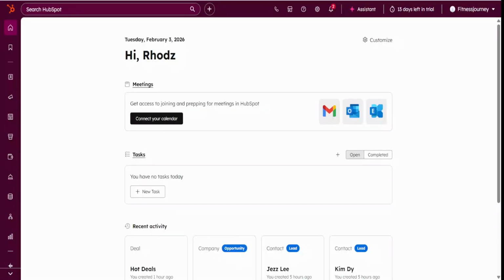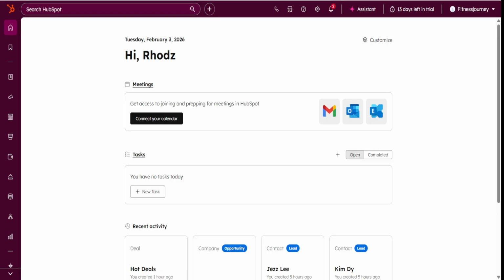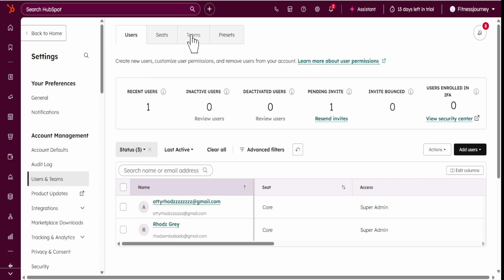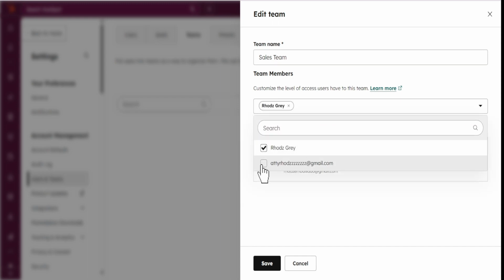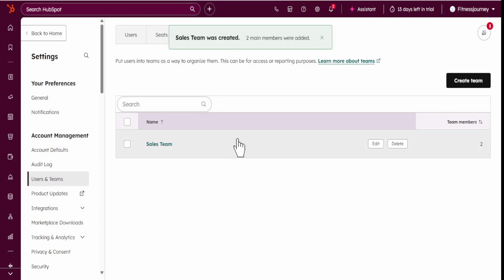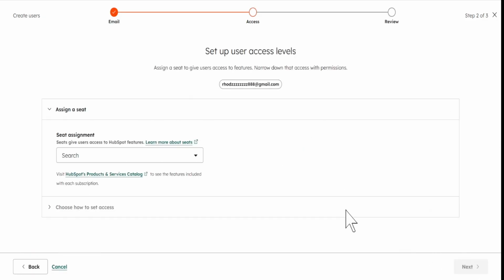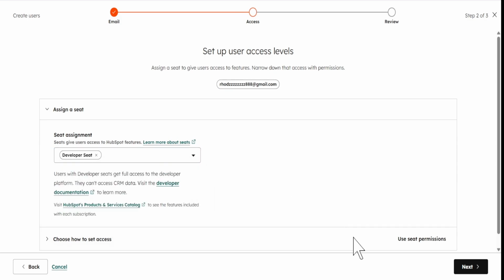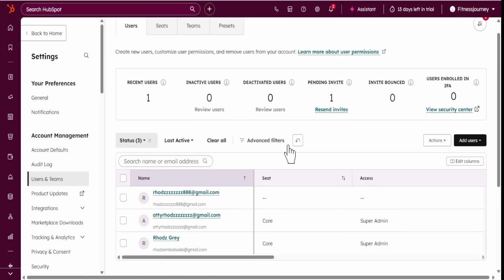How to Manage Users and Teams In Hubspot CRM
Learn how to manage users and teams in HubSpot so your portal stays organized, secure, and easy to maintain. In this tutorial, you’ll see exactly where to find the Users & Teams screen, how to create clear team structures, and how to group people into the right teams for better routing, visibility, and reporting.

You’ll also walk through adding a new user, choosing the correct work email, assigning a seat (including when to use options like Developer Seat), and sending the invite so the right people get the right level of access without wasting paid licenses. Finally, we’ll talk about best practices for reviewing team membership and seats over time so your account stays clean as people join, change roles, or leave your organization.